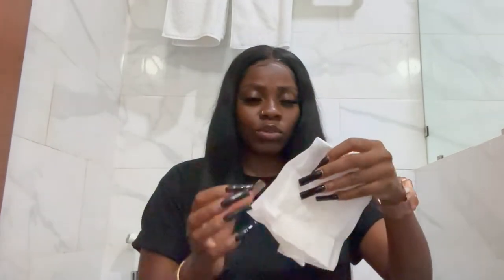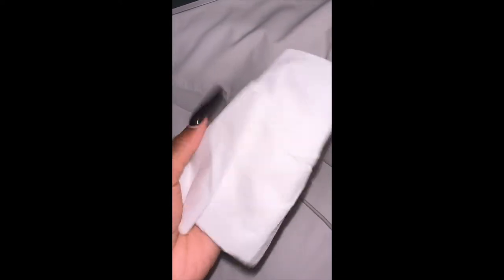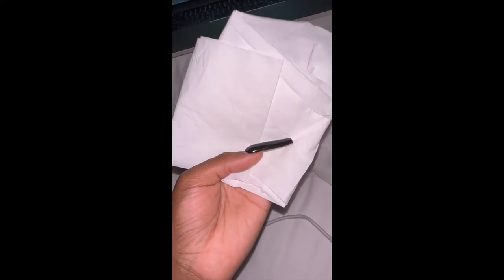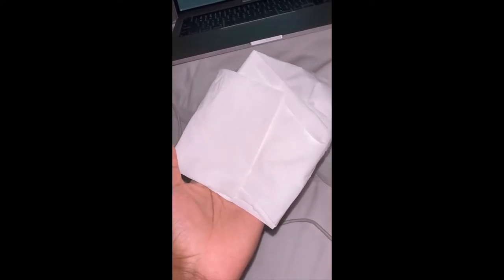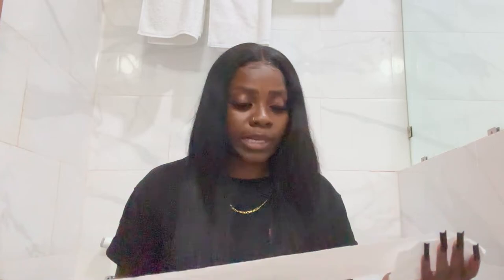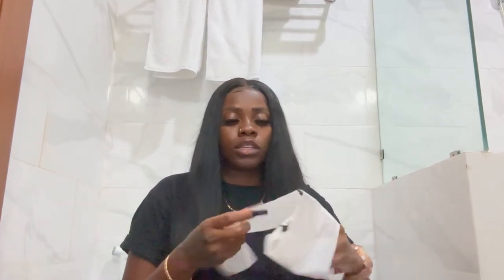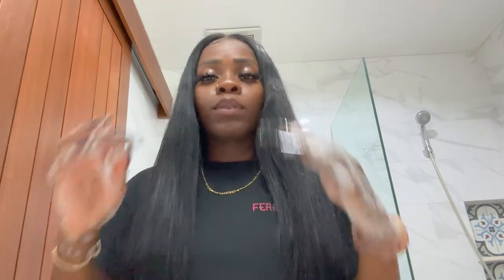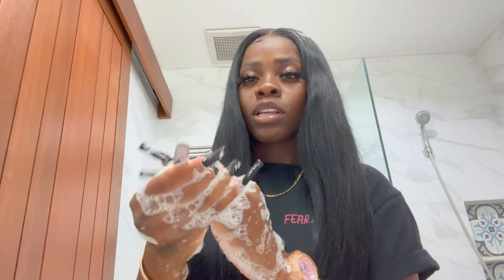How I Wipe My A$$ With Long Nails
For Years I've been getting teased by friends and family members. They always look at my long nails and make a stank face. Then proceed to ask how do I wipe my butt with those long acrylic finger nails. So today this video is dedicated to y'all and all the young ones who probably actually don't know how to wipe poop with long nails.